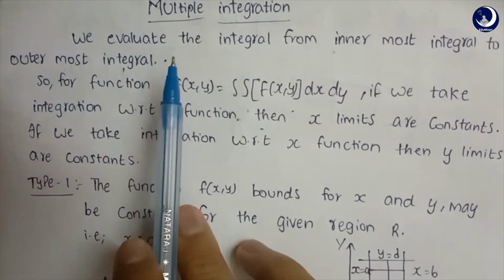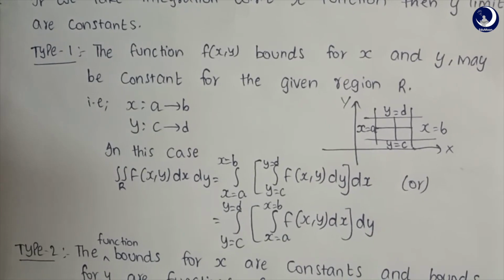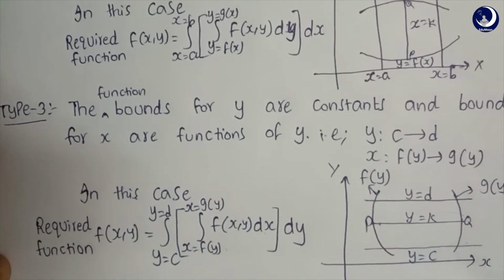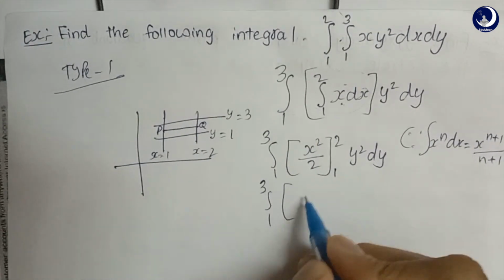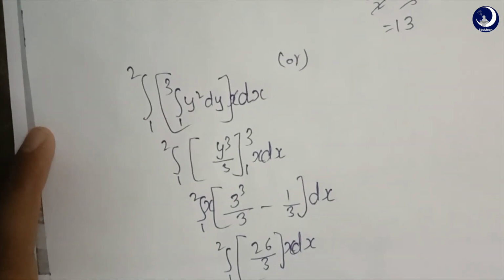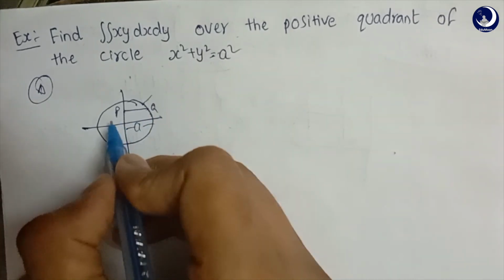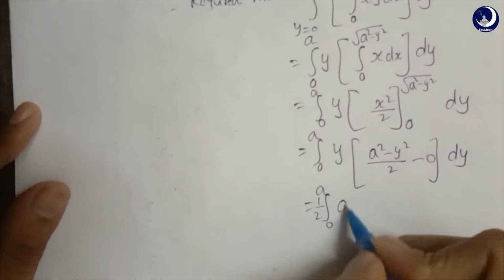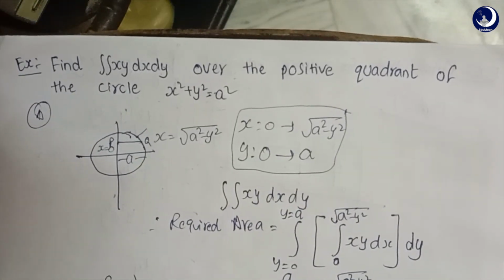Mathematics 1 3.2 - Introduction to Multiple Integration with example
EduMoon Tutorials on Mathematics-1 by Naidu